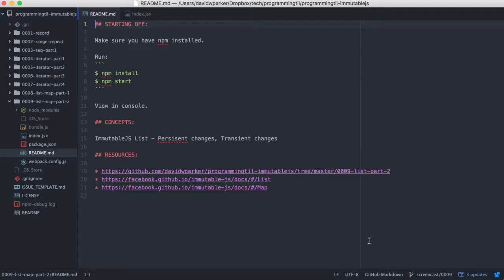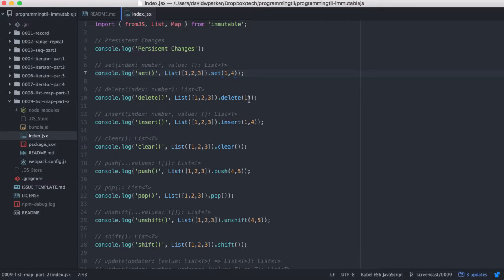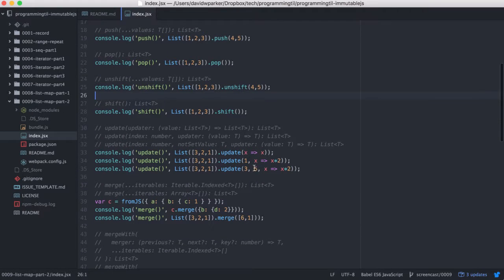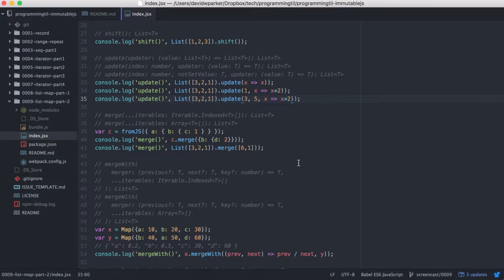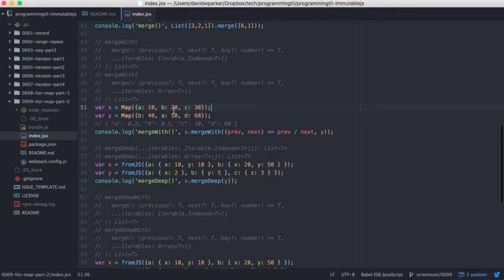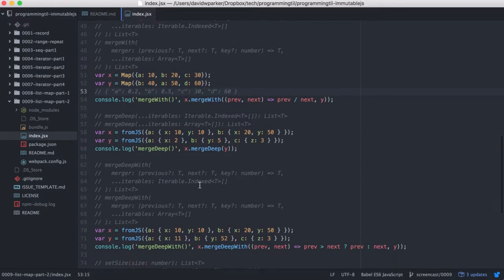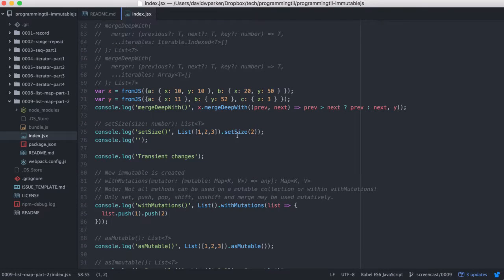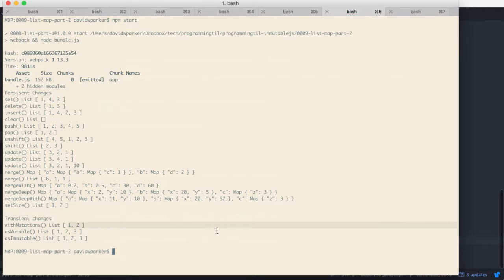ImmutableJS API list / map part 2 - ProgrammingTIL 58 ImmutableJS tutorial video screencast 0009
In this episode, I cover more of the List and Map APIs in ImmutableJS.

Schedule:
Mon: Algorithms
Tues: React / WebGL
Wed: Webpack / ImmutableJS
Thurs: React / WebGL
Fri: Algorithms
Sat: React / WebGL
Sun: Webpack / ImmutableJS